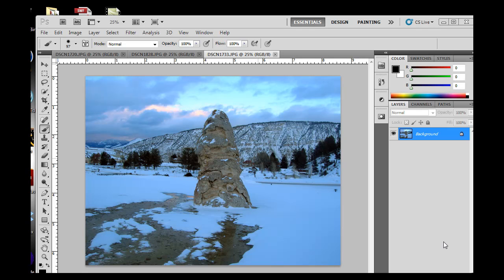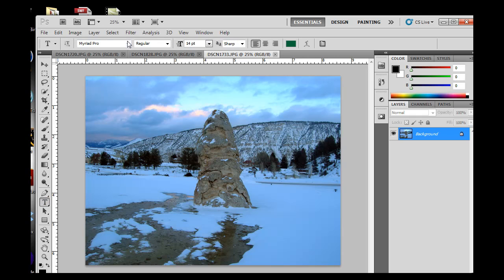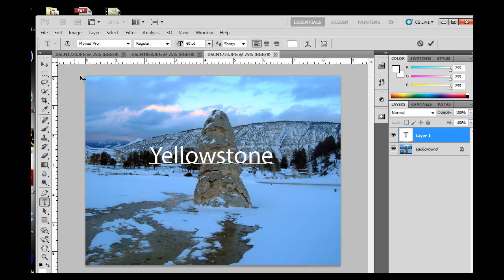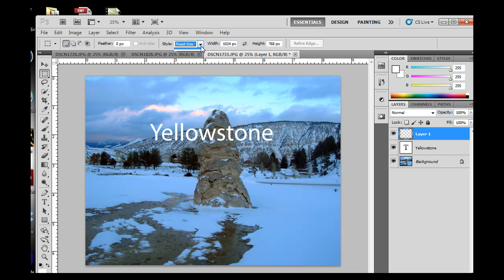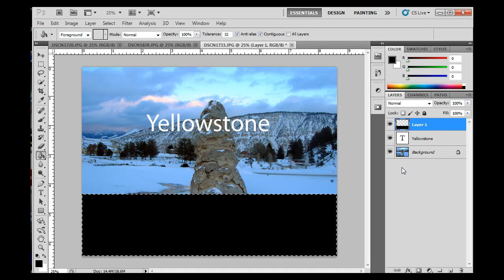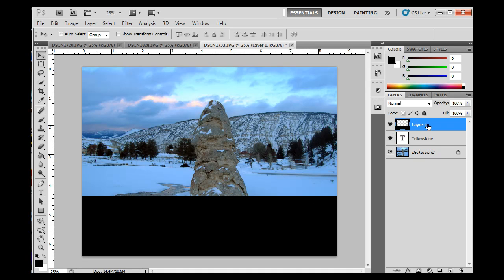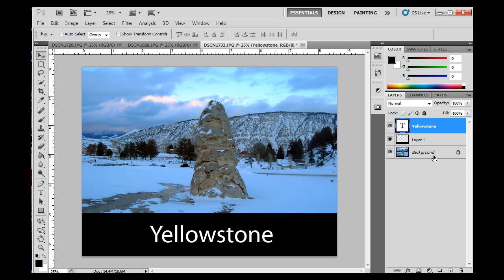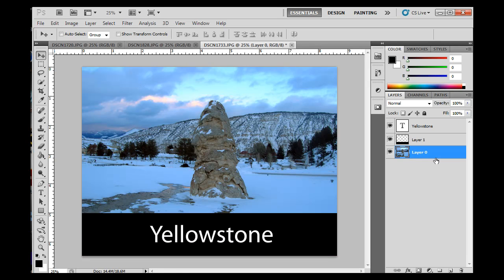Working with Layers in Photoshop CS5 - Part 1 Beginners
Easy tutorial on creating and working with Layers in Photoshop CS5